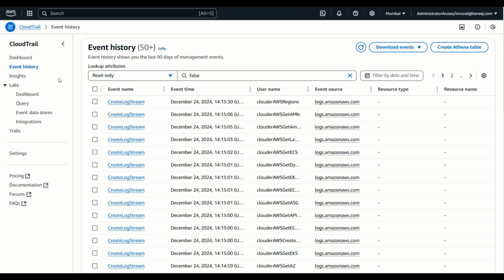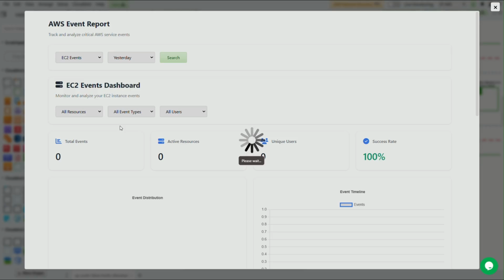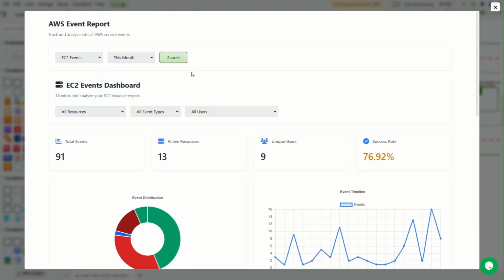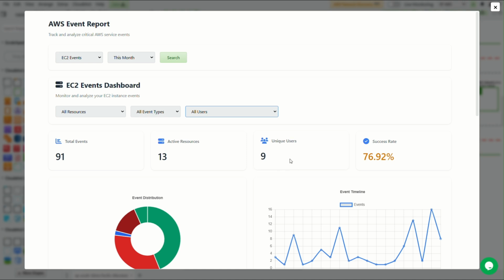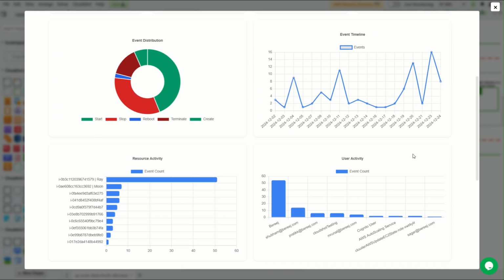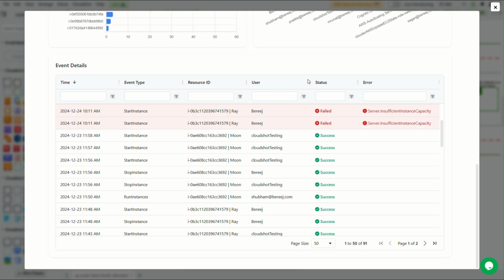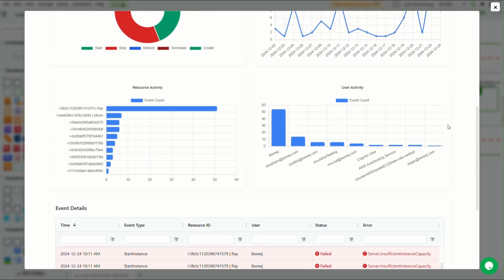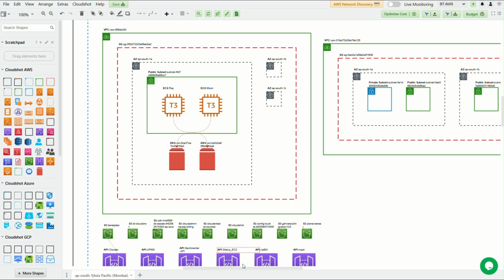Cloudshot AWS 19: Turn AWS events into actionable insights with Cloudshot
Discover how to transform AWS events into actionable insights with Cloudshot! 🌟
Learn how Cloudshot's AWS Event Reports can help you track, analyze, and respond to key events in your cloud environment. From identifying unusual instance behavior to troubleshooting failed operations, Cloudshot provides a seamless way to stay in control of your AWS infrastructure.
Turn complexity into clarity and take charge of your AWS environment today!